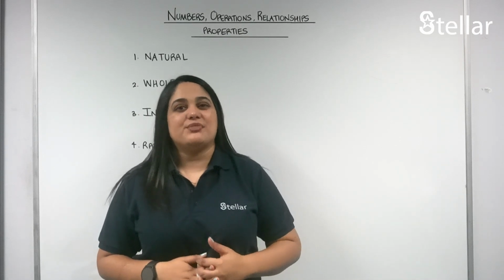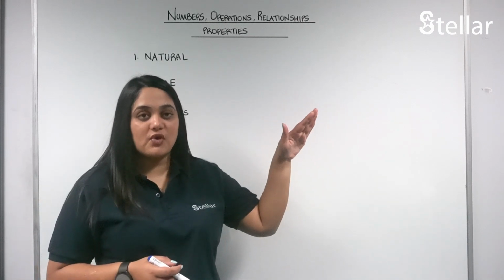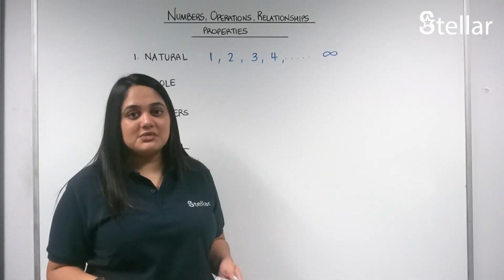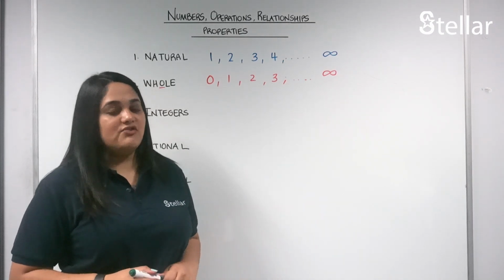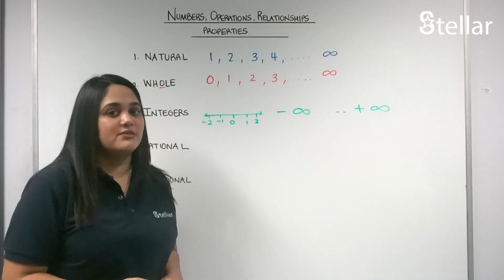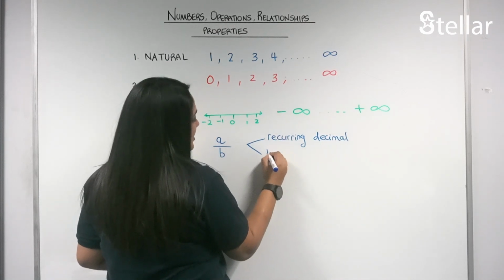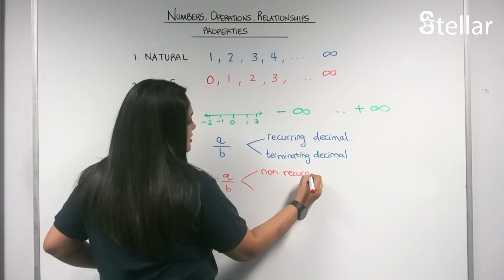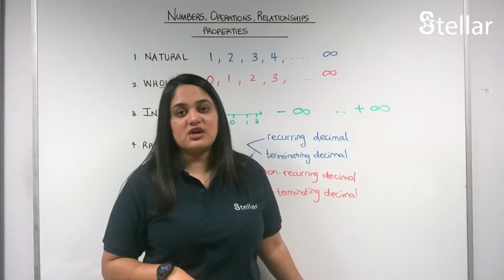Properties Of Numbers | Numbers, Operations, Relationships | Stellar Maths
Welcome to our Math Lesson on the Properties of Numbers! 📚✨ In this video, we'll explore the fascinating world of numbers, operations, and their relationships. Perfect for students or anyone looking to strengthen their math skills.
Join us for a fun and informative session that breaks down these essential math concepts in an easy-to-understand way.

WORK BOOKS ARE AVAILABLE ON THE STELLAR MATHS APP!